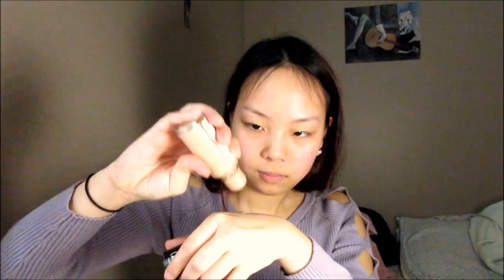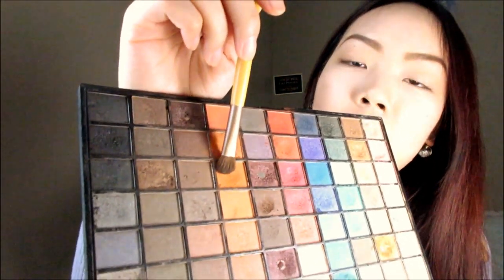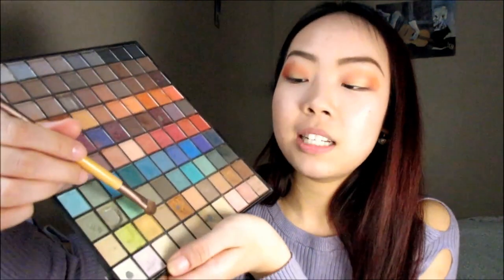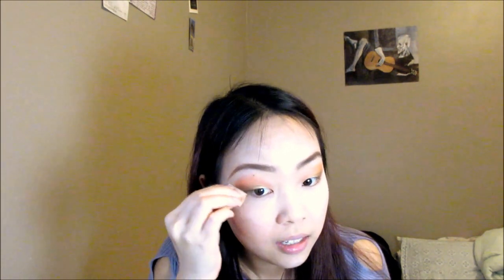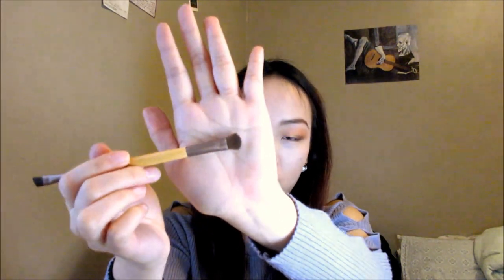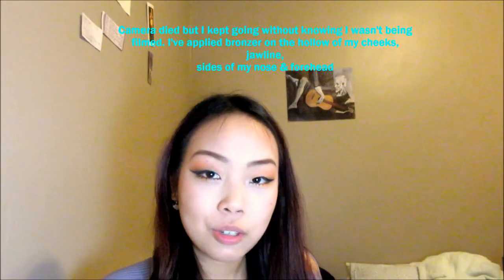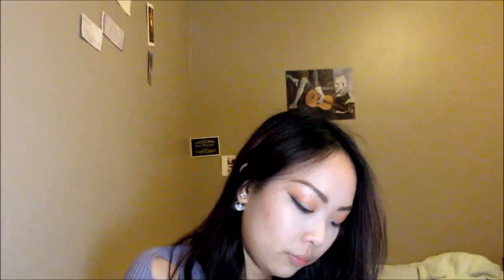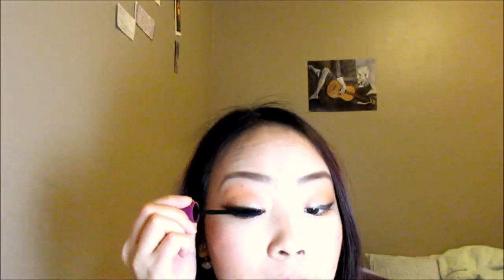EASY DAY/ NIGHT OUT LOOK | FIRST TUTORIAL!!!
My go-to look that's eye-catching for the day and glamorous for a night out!

Hope you liked watching it! WHAT WOULD YOU LIKE TO SEE NEXT??

sidenote: how many times do I say the word "basically"?

Products featured:

SMASHBOX Photo Finish Primer Water

REVLON Colorstay Makeup for Oily/Combination Skin (Medium Beige + Natural Tan)

SILKYGIRL Blockbuster Color Palette in Bare Classics (discontinued)

E.L.F. 100 Piece Eyeshadow Palette (discontinued)

MAYBELLINE Instant Age Rewind Eraser Dark Circles Concealer + Treatment (Fair)

RIMMEL Exaggerate Eye Definer (Starlit Black)

MAYBELLINE ULTRA LINER WATERPROOF LIQUID EYELINER

MAYBELLINE Volum' Express The Falsies Mascara (Blackest Black)

NYC Smooth Skin Bronzing Powder (Sunny)

LAURA MERCIER Translucent Loose Setting Powder

L'OREAL Paris True Match Lumi Liquid Glow Illuminator (Rose)

//brushes//

ECOTOOLS Eye Enhancing Duo Brush Set

ECOTOOLS Full Powder Brush

ECOTOOLS Tapered Blush Brush